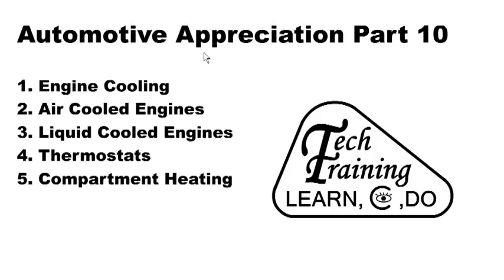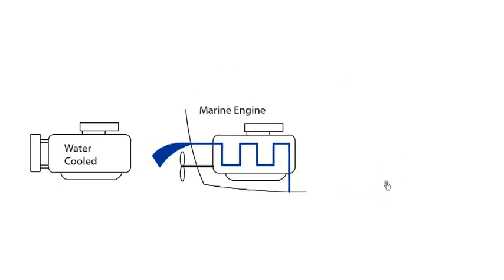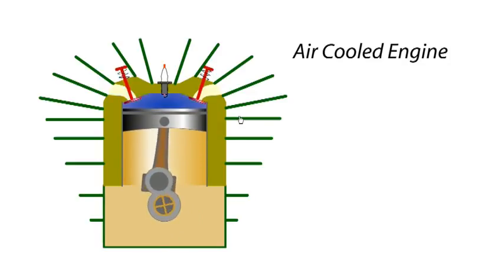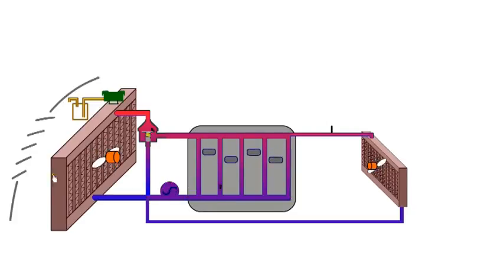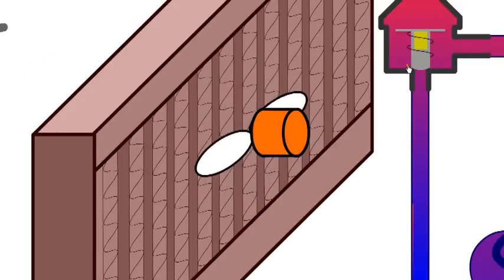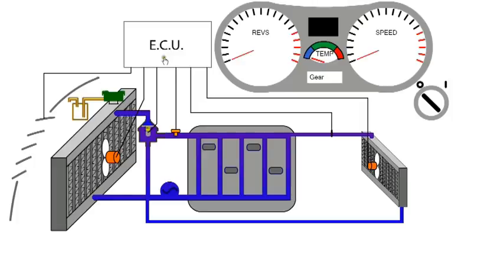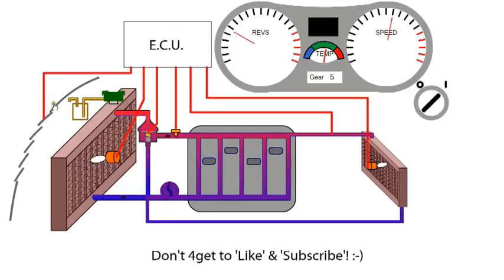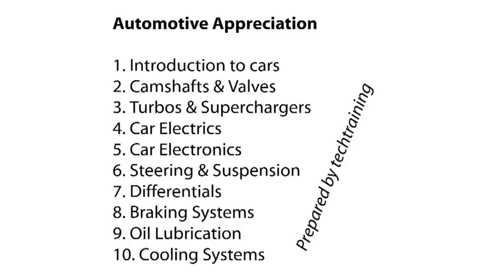Engine Cooling System Animation